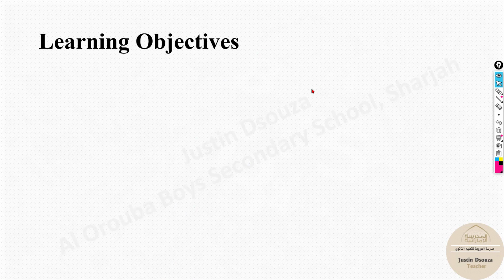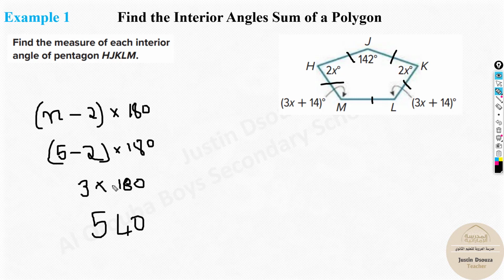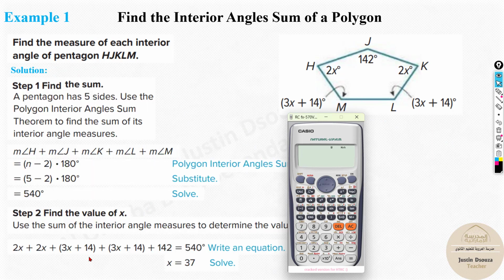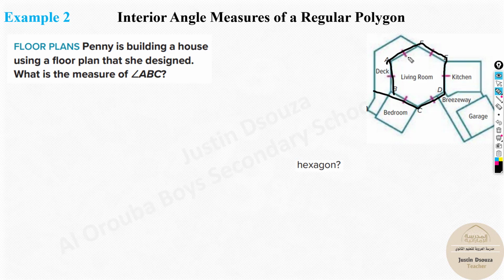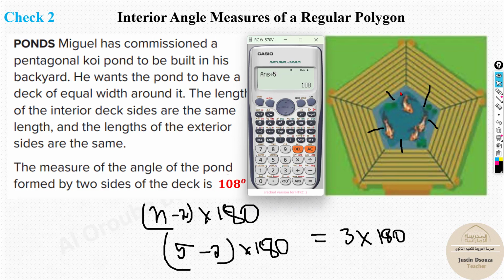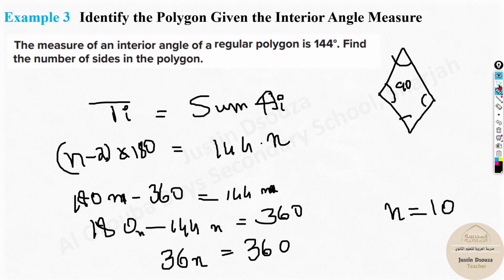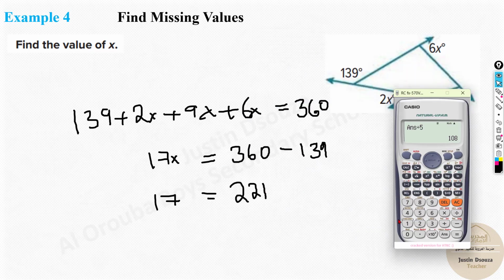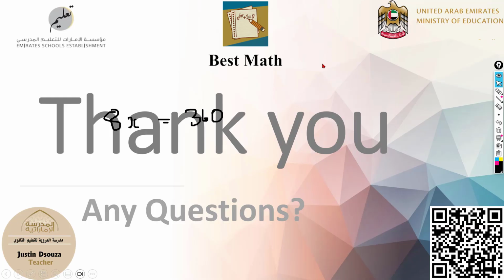Angles of Polygons [Module 2 Lesson 1]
Lesson 1 Angles of Polygons
Grade 10 Adv Module 2 Quadrilaterals